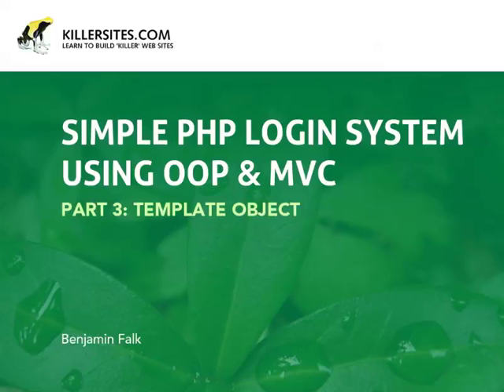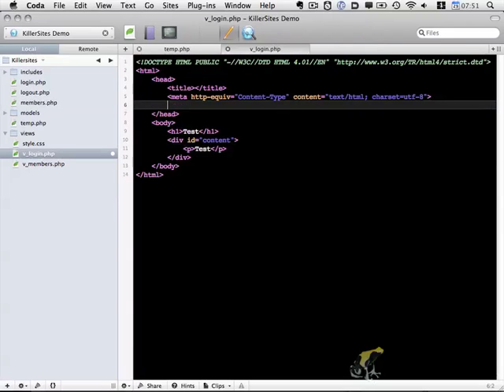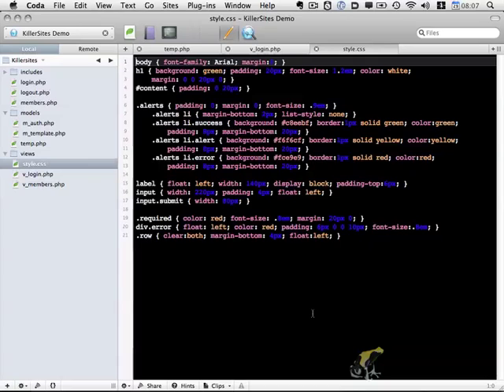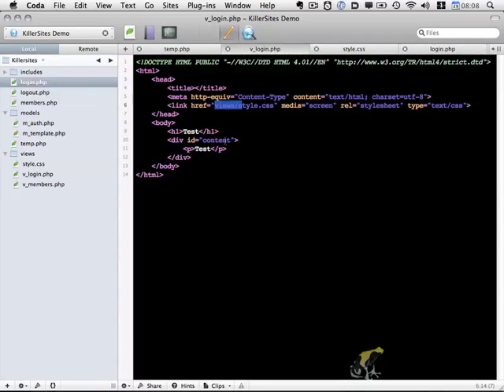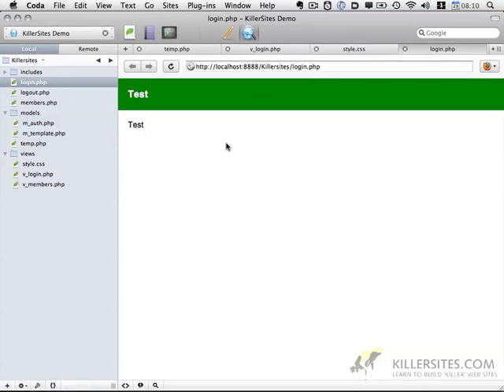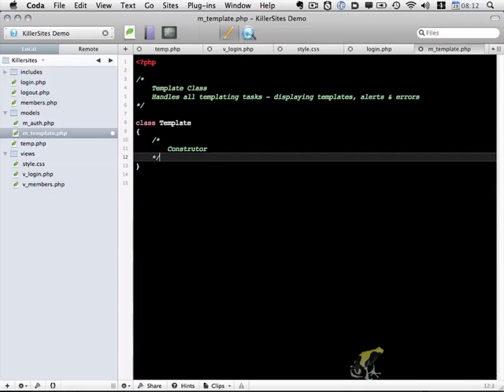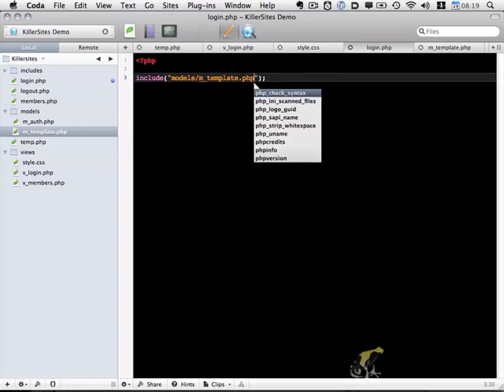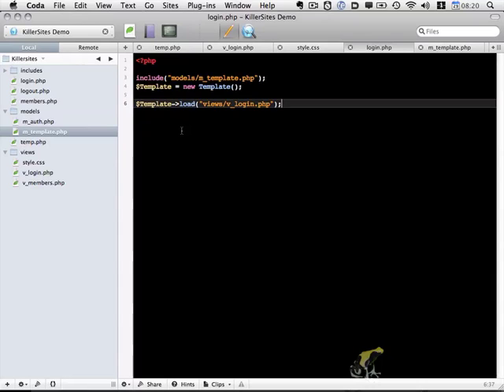16 OOP PHP Login Part 3